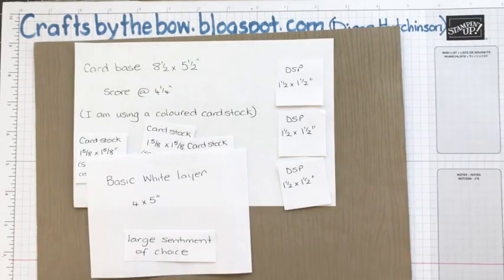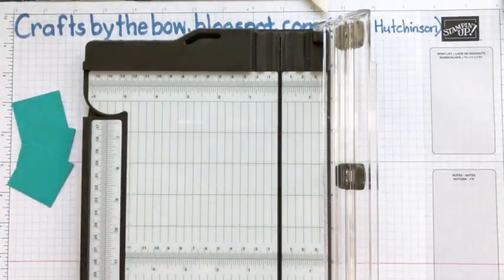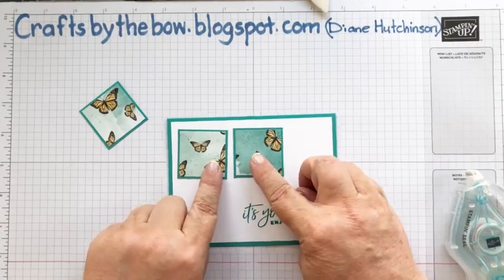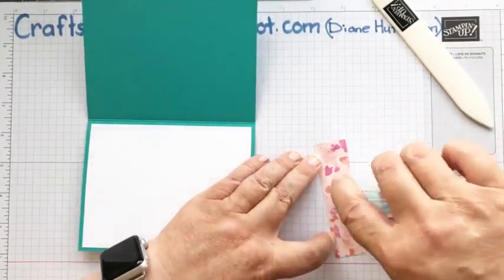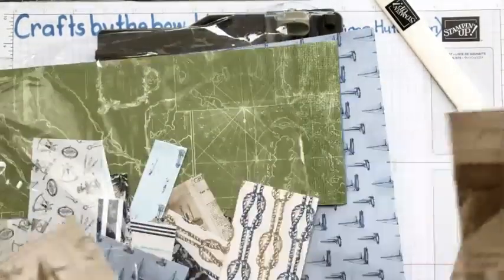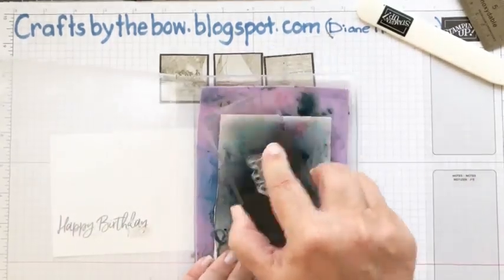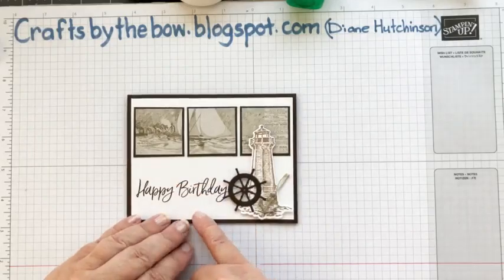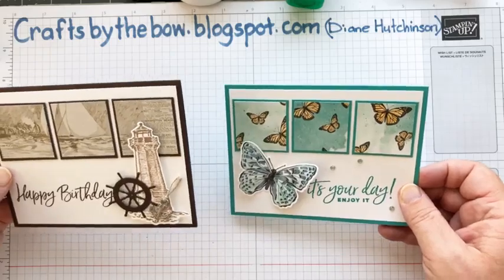FB live July 13 2021 Super easy layout for Stampin' Up! cards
Facebook live July 13 2021 - a great little layout which only uses small pieces of Designer Series Paper, card, a larger sentiment and a pre punched image.
Join me Tuesdays at 6pm MT at crafts by the bow on Facebook.

Diane
FB crafts by the bow
Pinterest Or Diane Hutchinson crafts by the bow